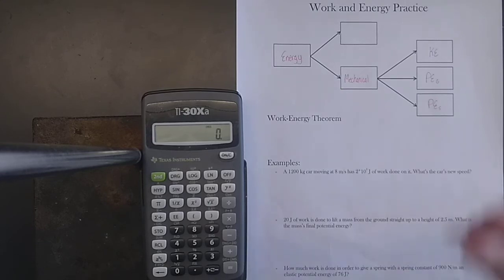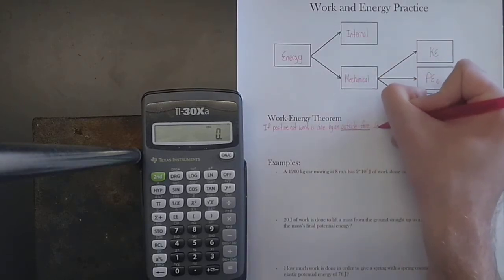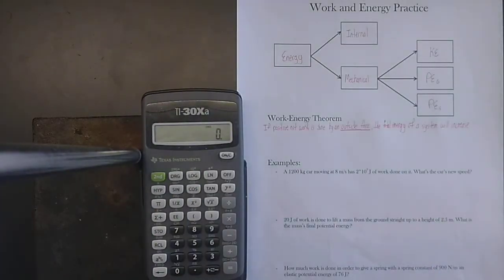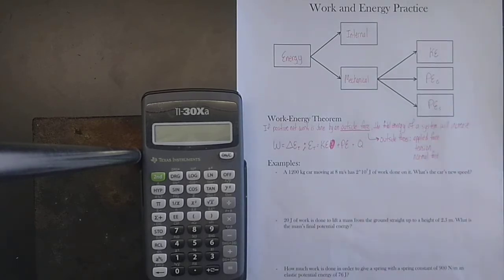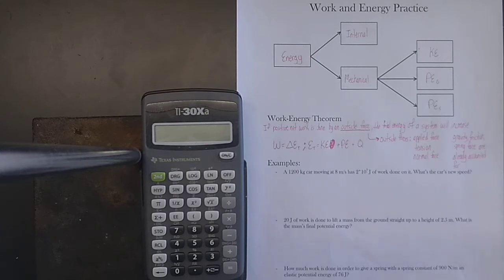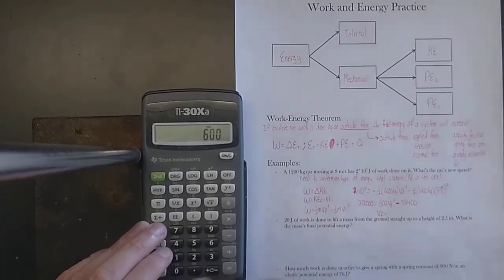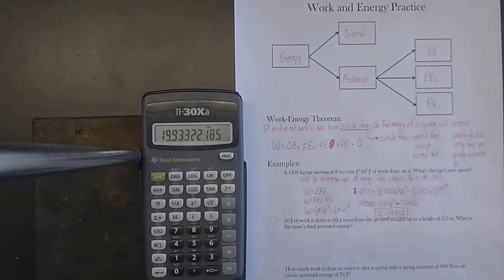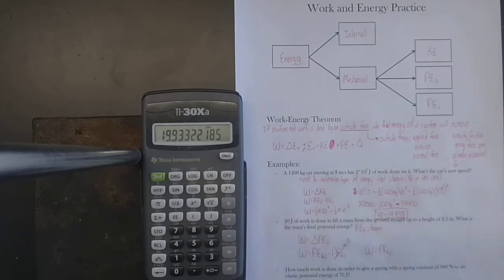Regents Physics Energy Unit: Work and Energy Practice